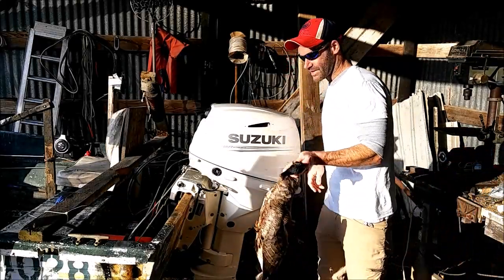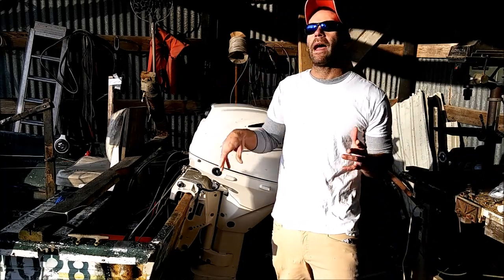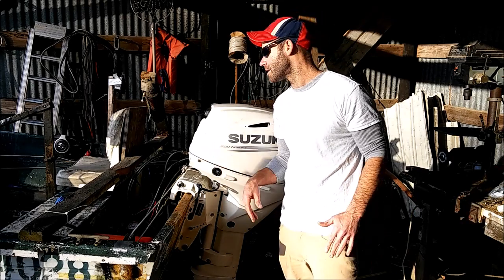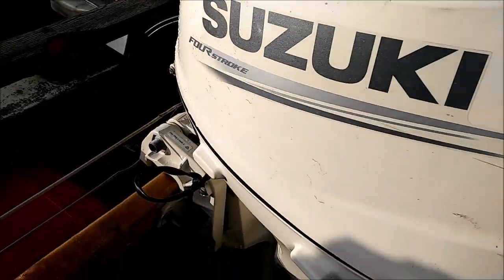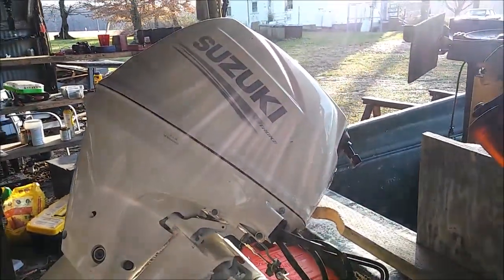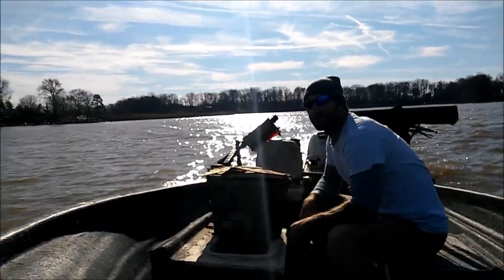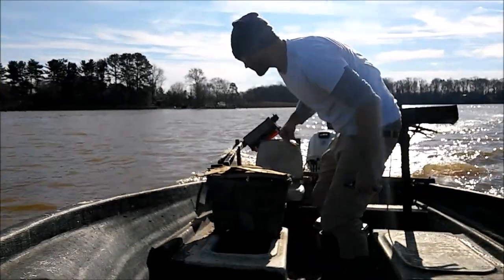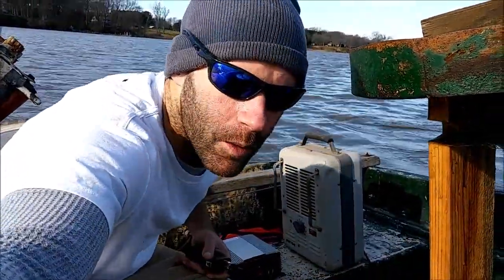2018 Suzuki 25hp Outboard Review w/ Remote Control Box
Zipper Bait Bags and the Semi Auto Trotline Baiting System can be purchased